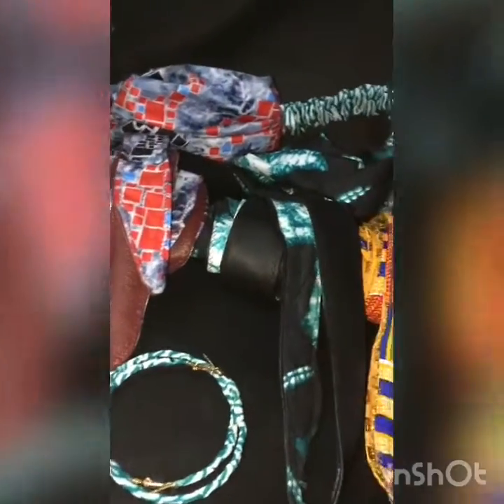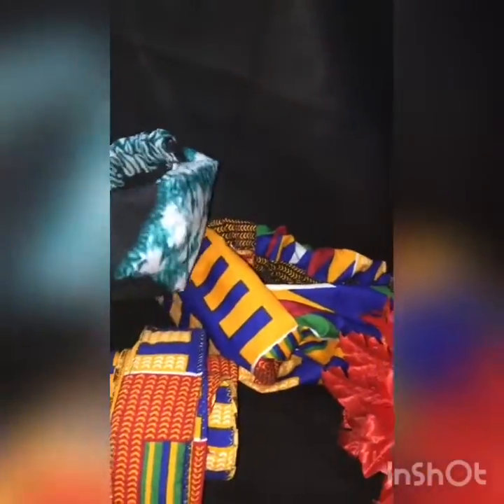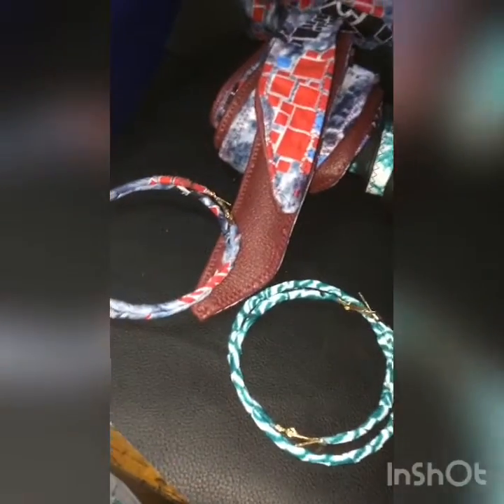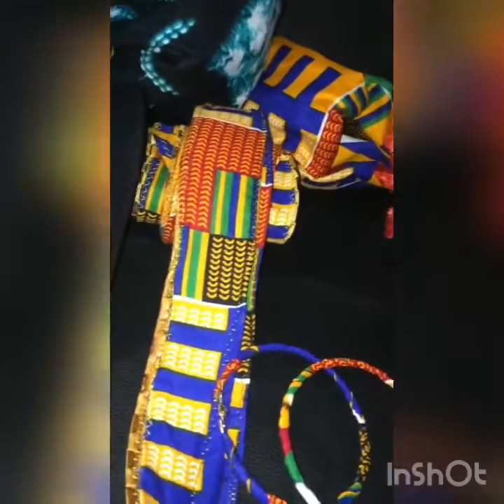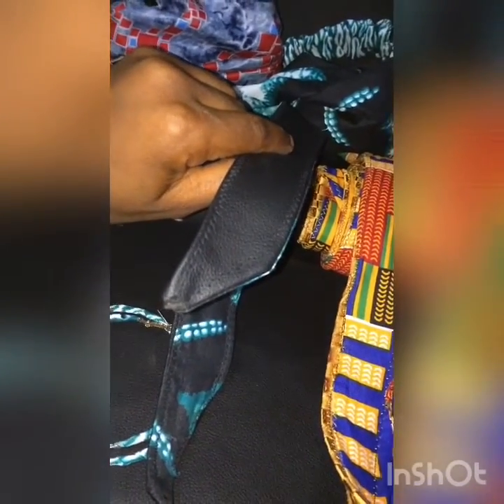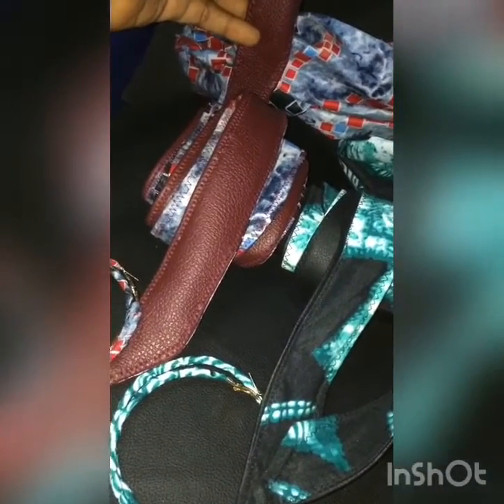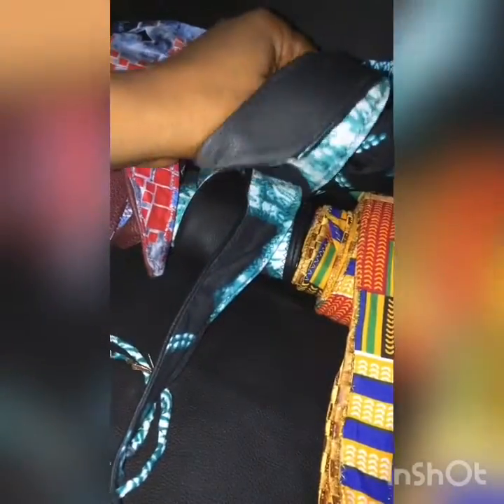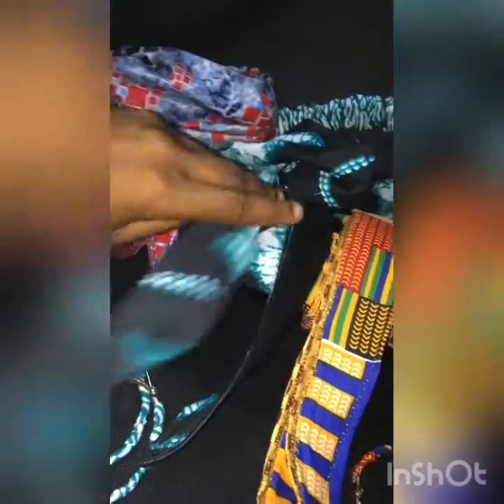Ankara accessories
A set of wrapbelt , earrings and headbands